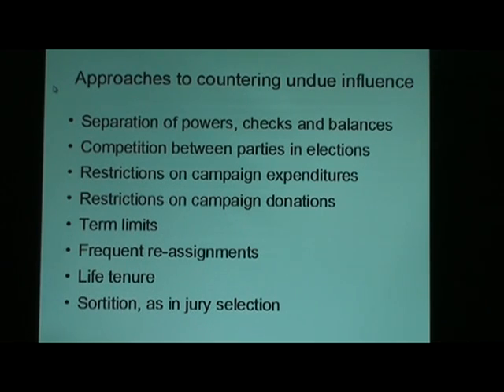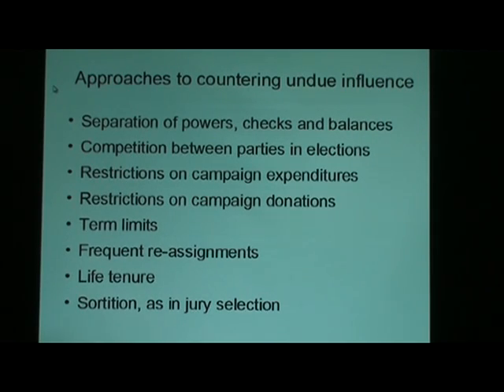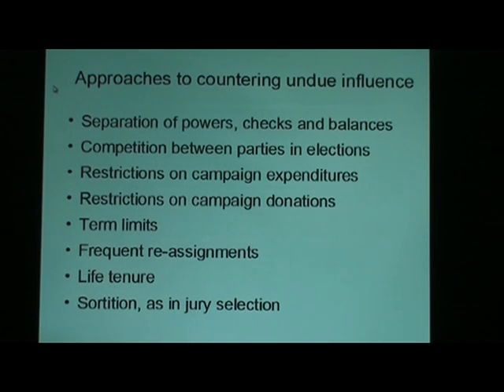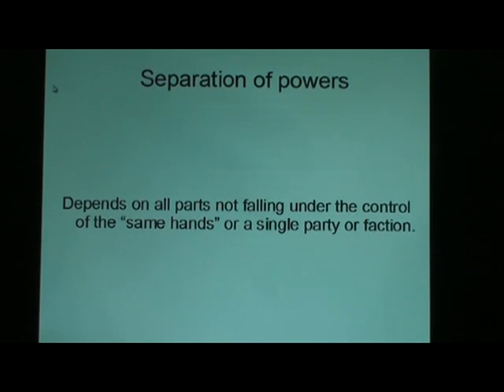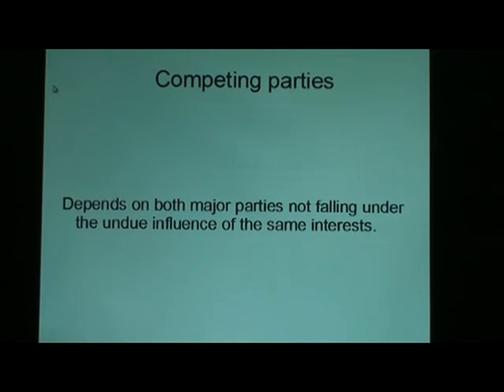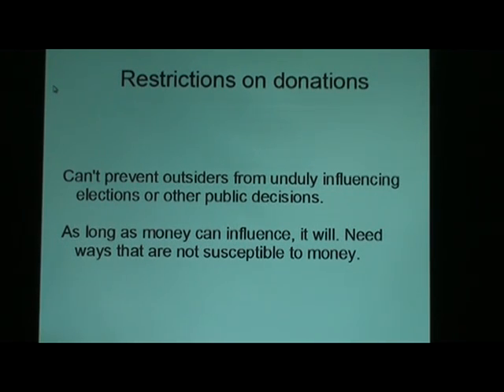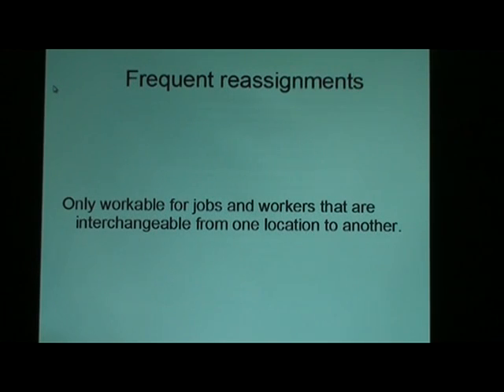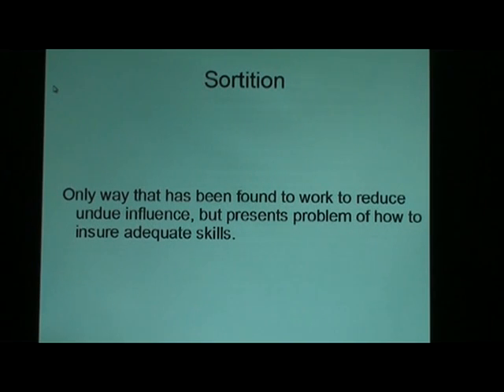Attempts to solve public choice problem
Historical approaches to avoiding or mitigating public choice behaviors. Austin Constitution meetup Feb. 22, 2010, Part 3 of 4.